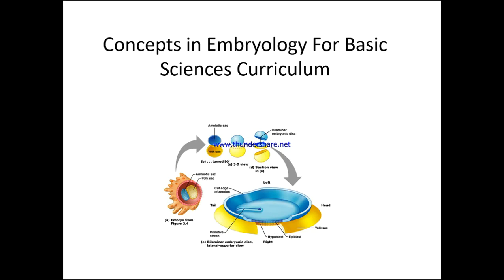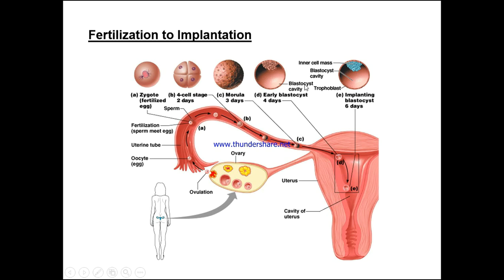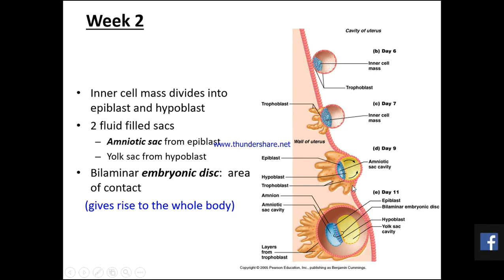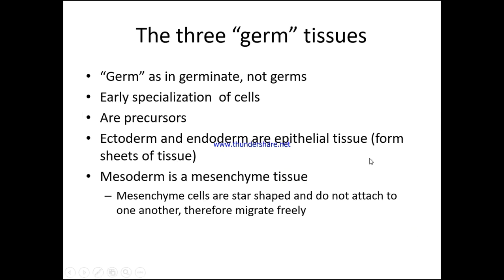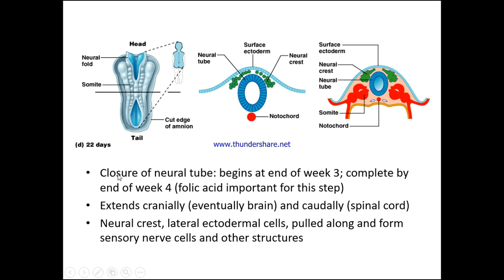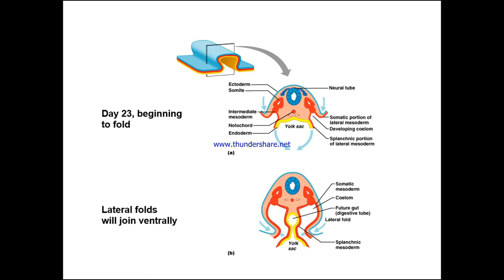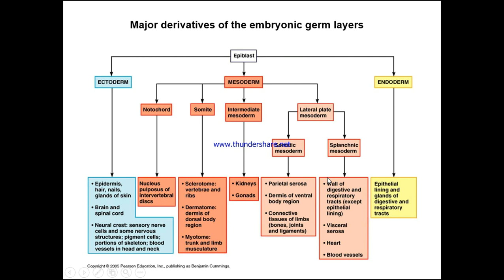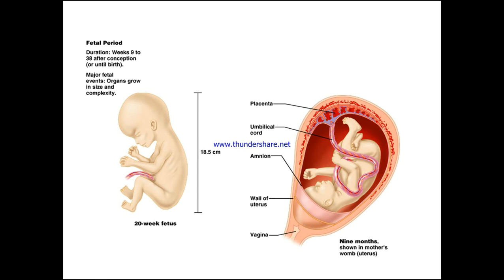Introduction to Embryology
In this video we look at the basic principles of human development and tissue development.